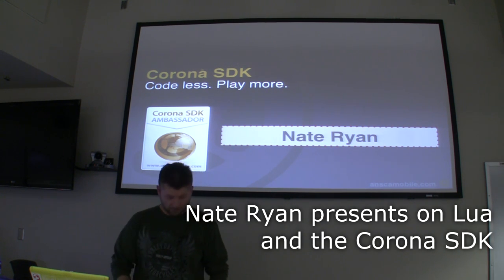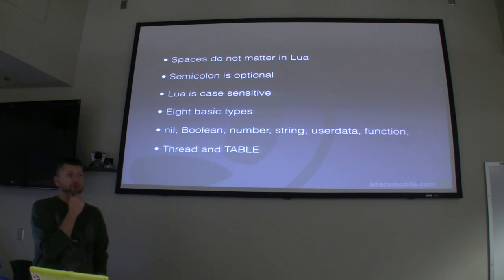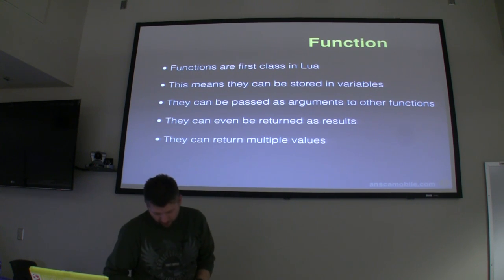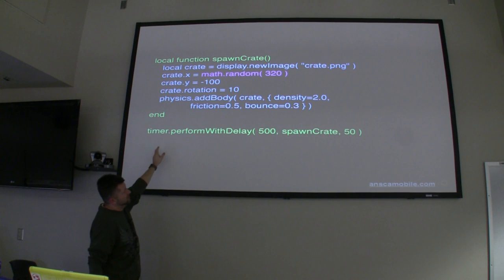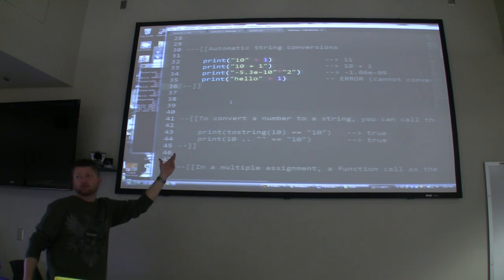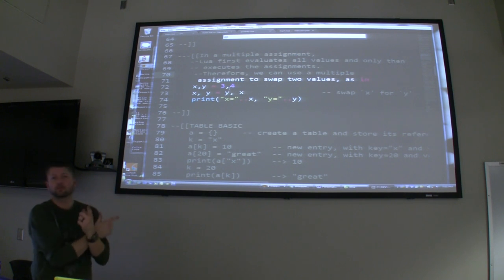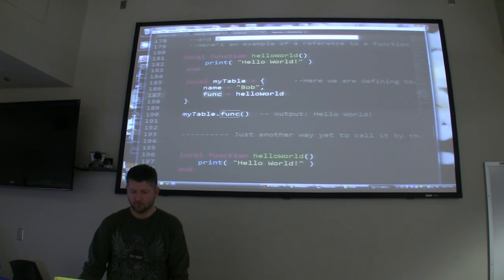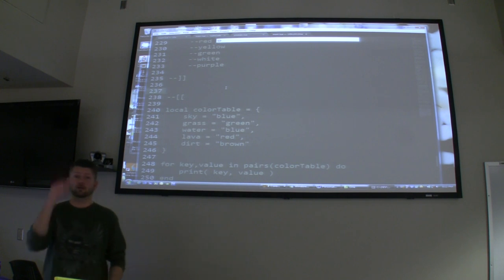Nate Ryan presents on Lua & the Corona SDK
Nate Ryan presents on Lua & the Corona SDK at the Omaha Dynamic Language Users Group (ODLUG)